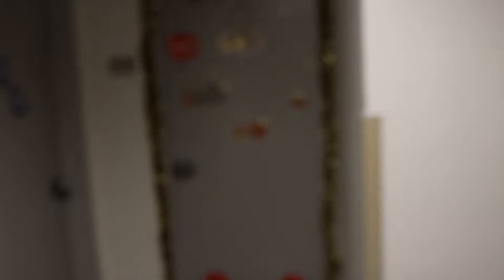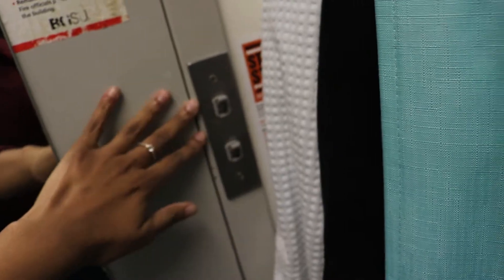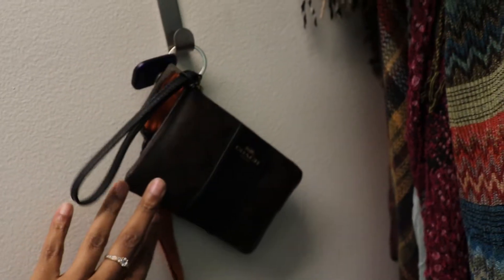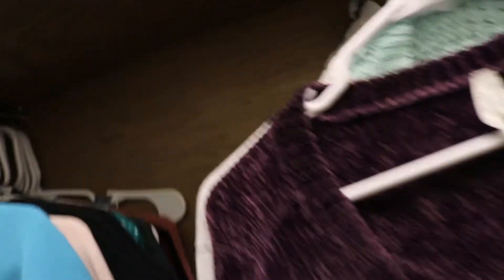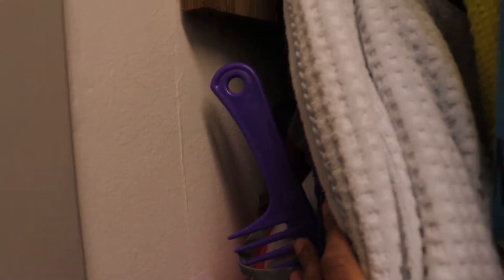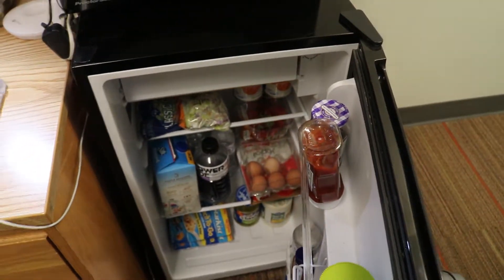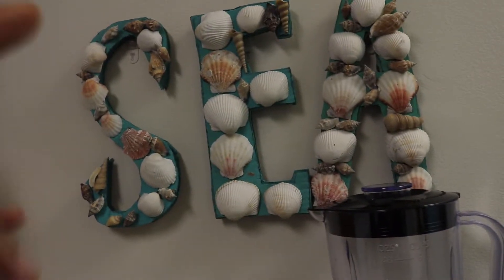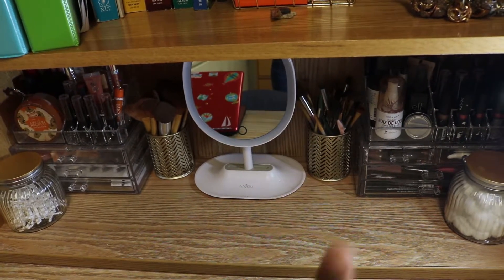College Dorm Room Tour 2019| BGSU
Tell me what you liked or what I should have done differently in my room in the comments down below.

About me:
BGSU Undergraduate Student
Major: Marine Biology
Age: 22